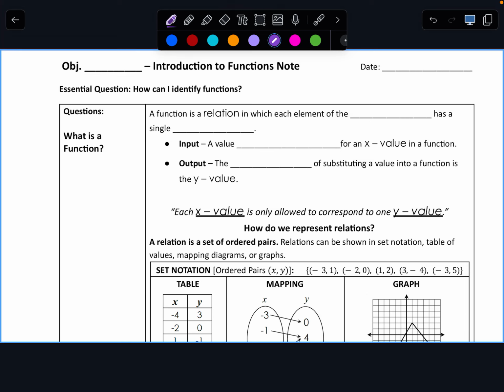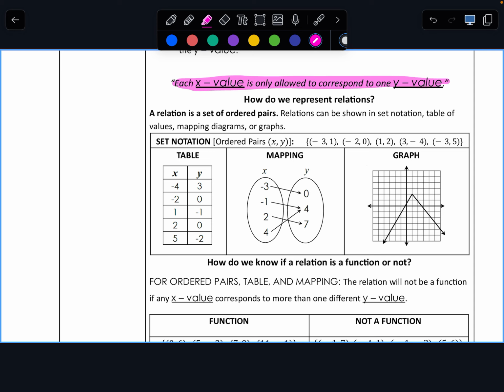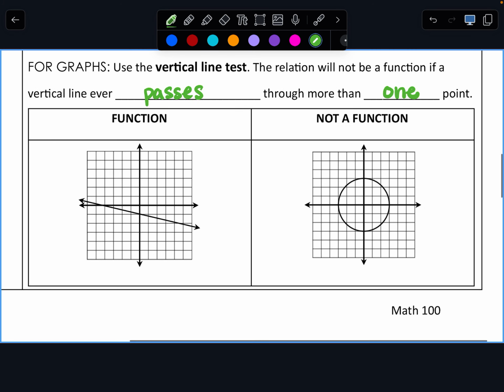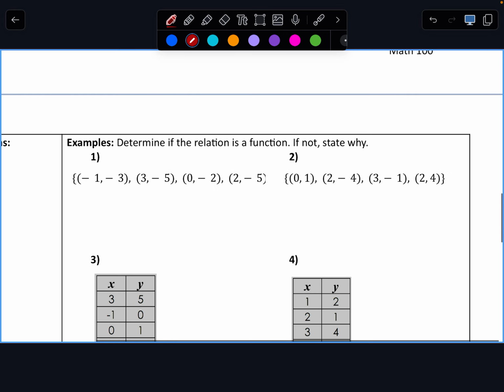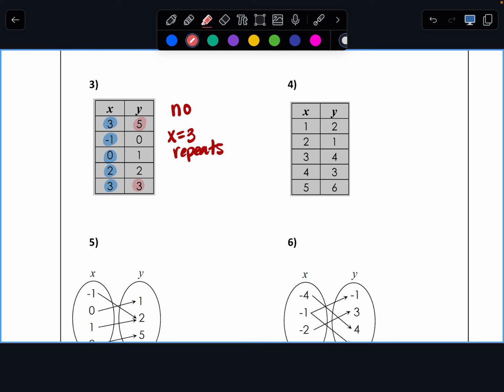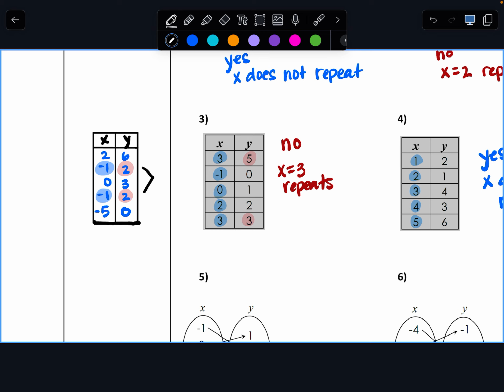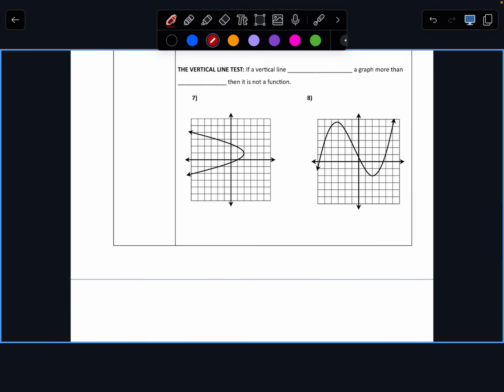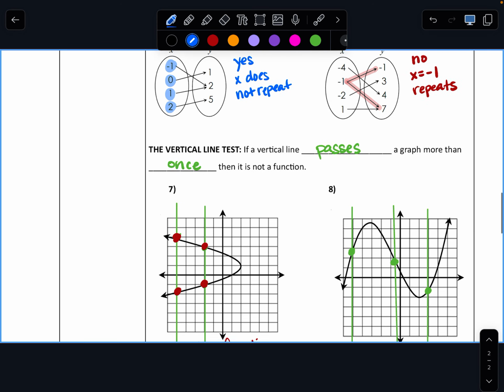How to determine if a relation is a function